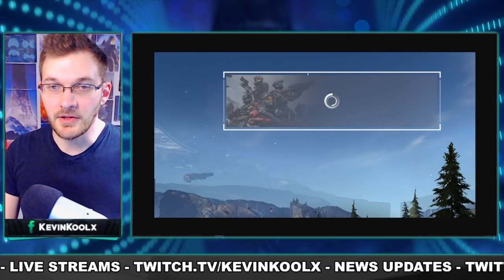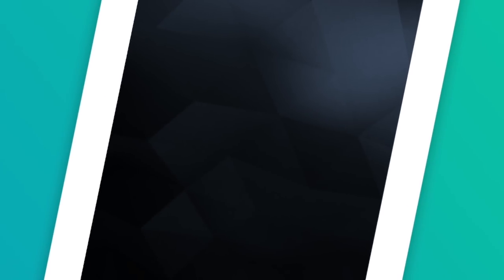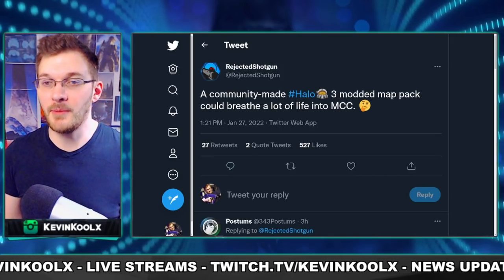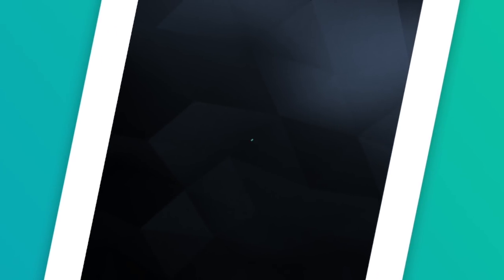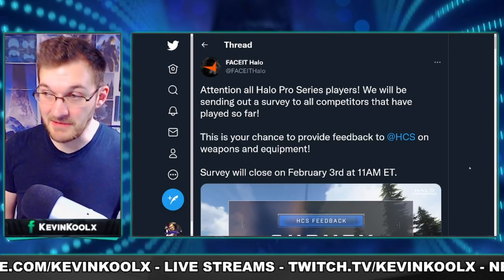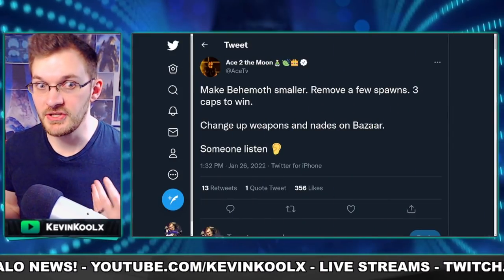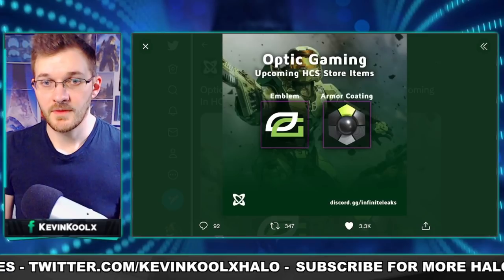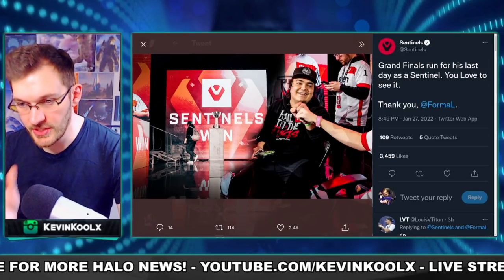Why Halo Infinite Load Times are SO LONG! Halo MCC Mod Map Playlist?!? Halo News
Timestamps
Intro - 0:00
Halo Infinite Load Times - 0:22
Halo MCC Mod Map Playlist - 1:43
HCS News Updates - 3:33

Sources
Fetching data
Mcc modded maps?

halo infinite optic coating for halo infinite optic skin for halo infinite multiplayer gameplay and halo infinite customization.